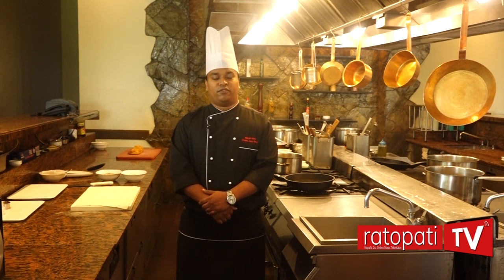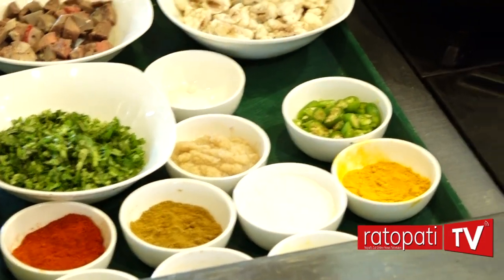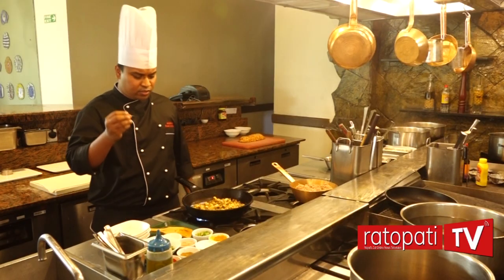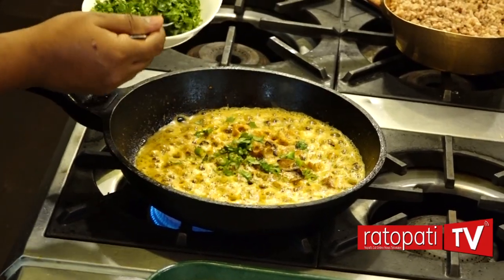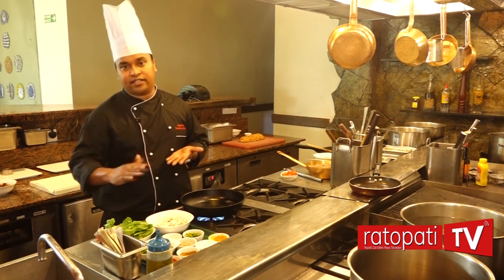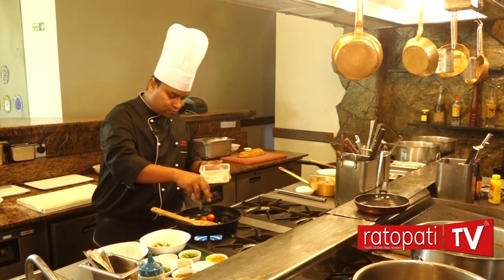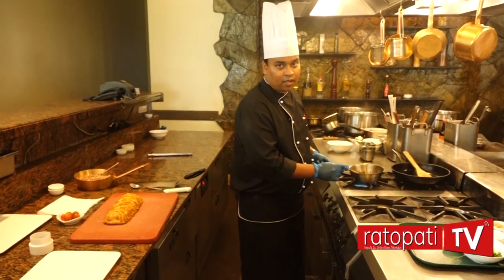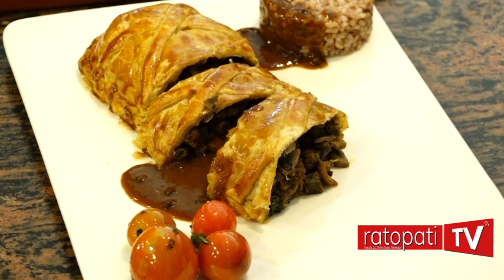DASHAIN SPECIAL DISH : Mutton Bhutuwa Wellington with Marshi Bhaat & Timur Spiced Jus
Dish: Mutton bhutuwa Wellington with marshi bhaat & timur spiced jus
Chef: Halim Khan
Designation: Executive Sous Chef
Hyatt Regency Kathmandu
Special Thanks : Mohini Shrestha, Marketing Communications Manager